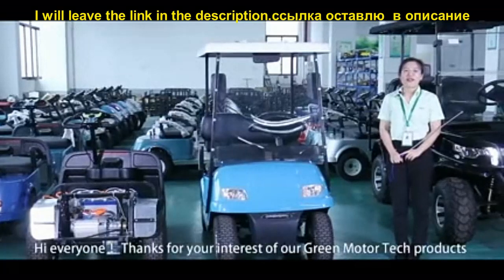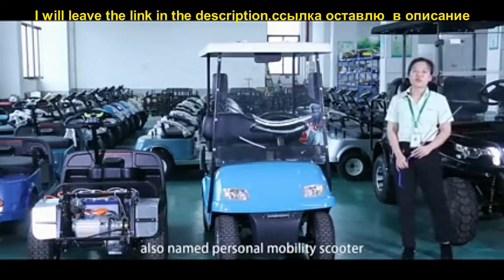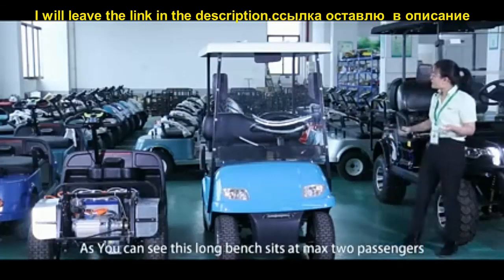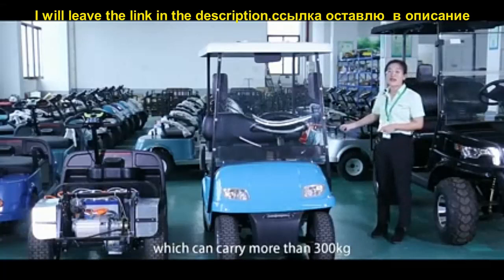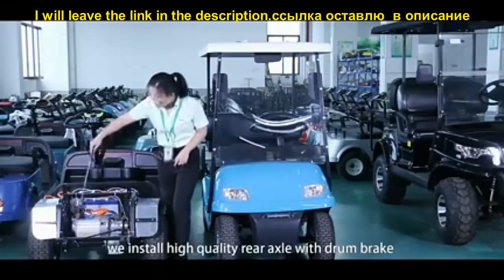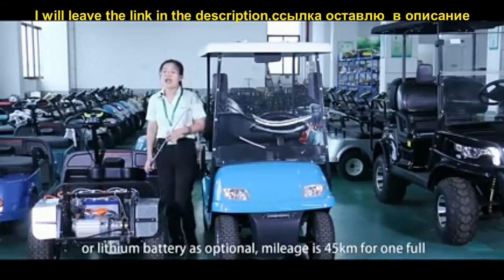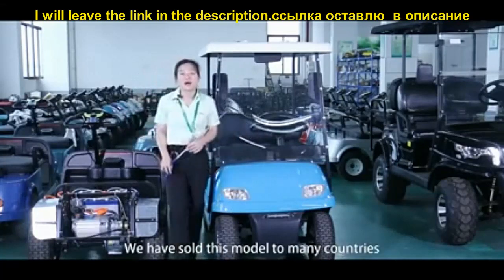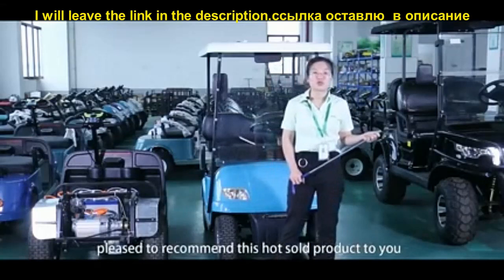36V 3KW Mini Golf Cart electric car. kit for electric car. Электромобиль своими руками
set for electric car
набор для электромобиля

Alibaba
36V 3KW Mini Golf Cart